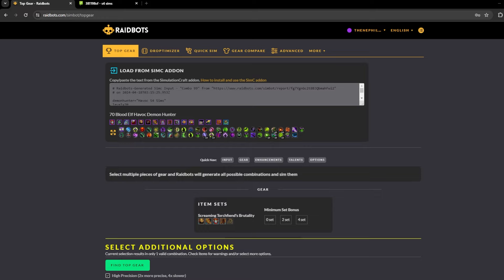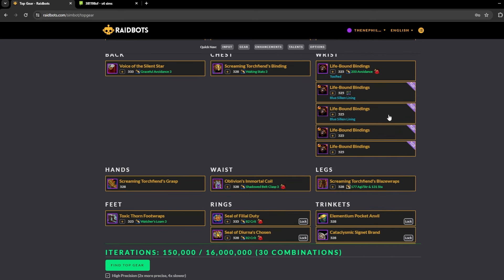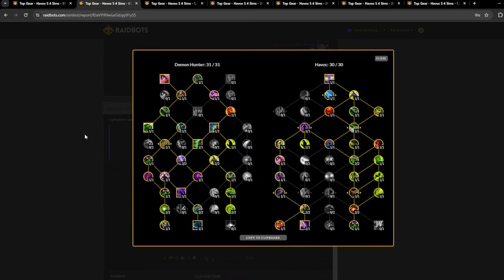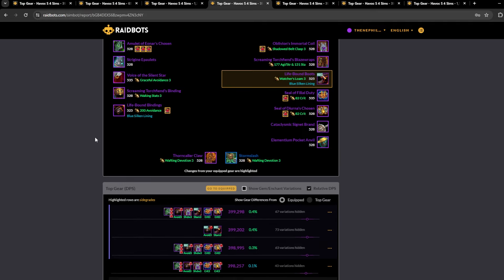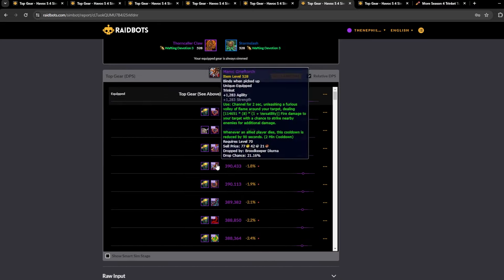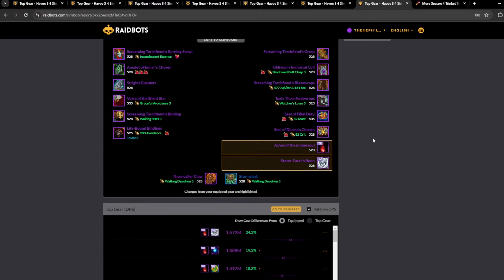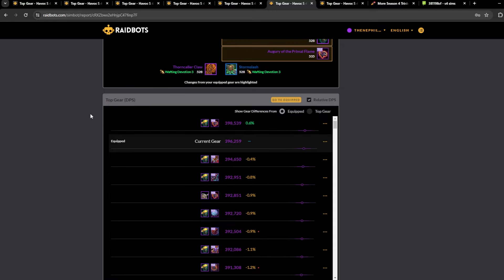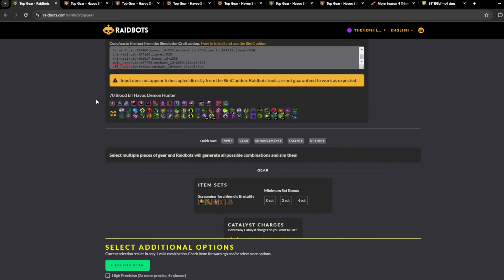Havoc DH Season 4 Sims - Talents/Embellishments/Trinkets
Here's my sims for Havoc going into Season 4. Some more tuning can still happen though. Not sure if the Dragonfire nerf's are in the sims yet. But It really doesnt matter. Anvil/Brand for Raid.

All Sims

Timestamps:
0:00 Intro
0:10 Preset For your cooking
2:27 Single Target Talents
3:08 3 Target 5 Minutes
4:10 AOE Talent Sim
5:04 Embellishments
6:31 Trinkets
9:40 Overview